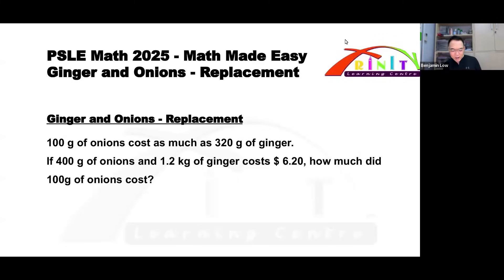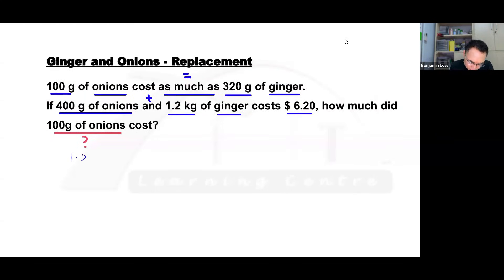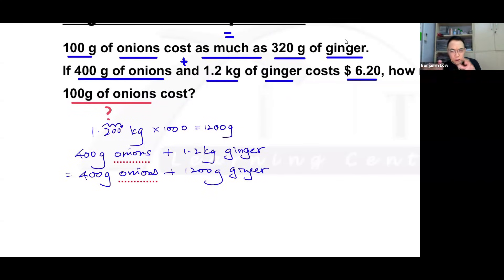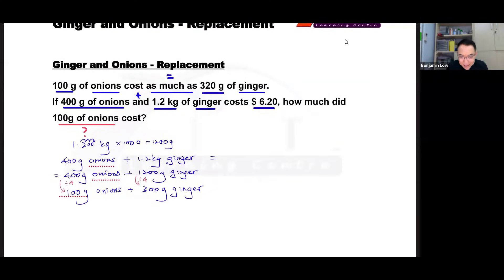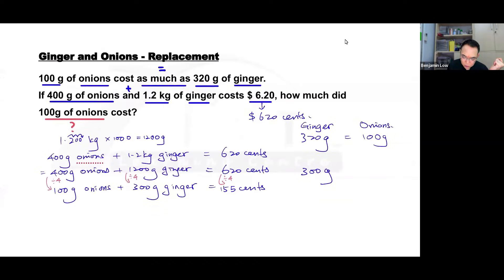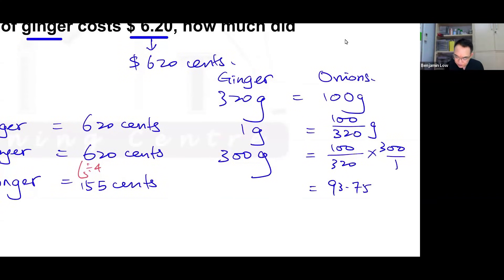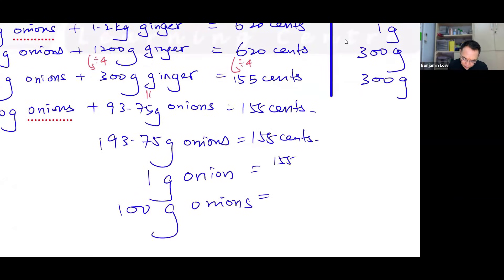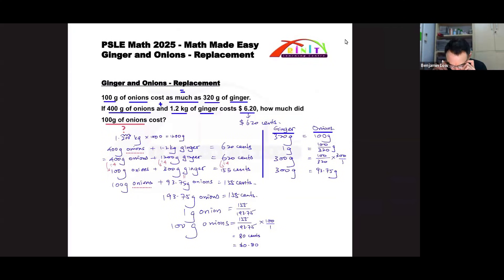PSLE Math PSLE 2025 Math Made Easy - Ginger & Onions - Replacement